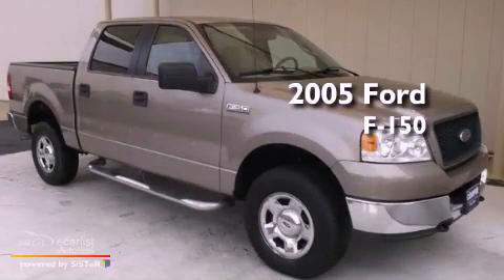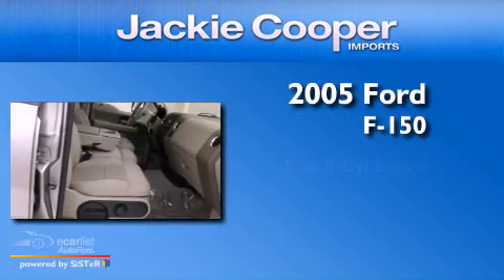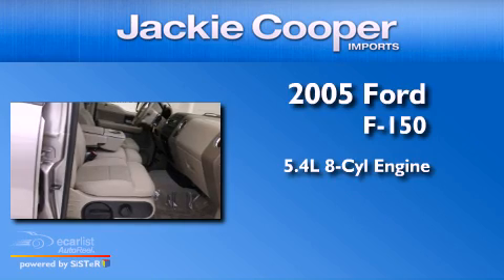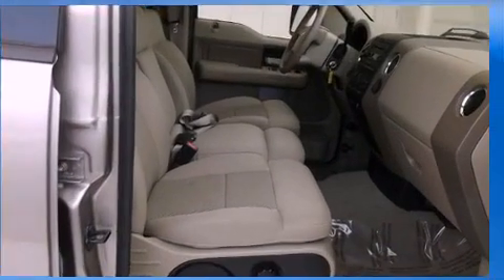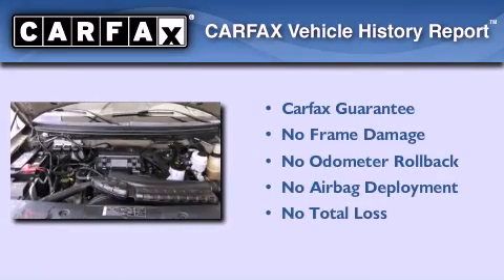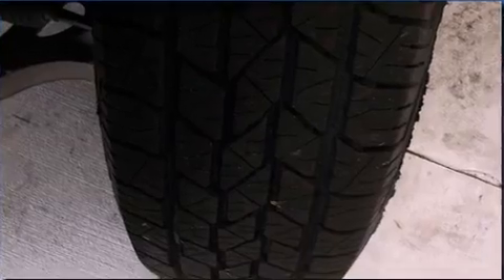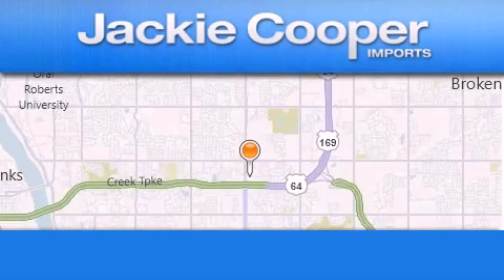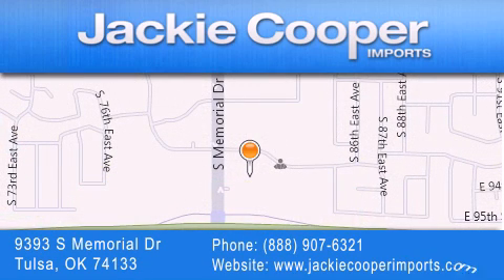Used 2005 Ford F-150 Tulsa OK 74133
Year : 2005
 Make : Ford
 Model : F-150
 Engine : 5.4L 3V EFI V8 ENGINE
 Trans . : Automatic
 Exterior : Tan
 Miles : 78,733
 Interior : Other
 Stock : 5KE93379